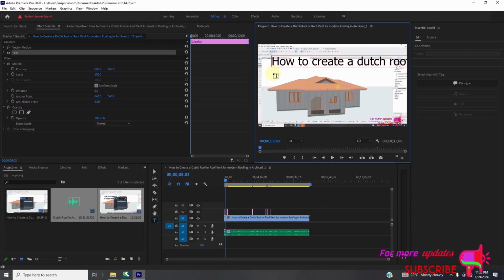Adobe premiere pro Tips: How to Add Text and Change Text Color in Adobe premiere pro CC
How to Add Text, change font, and Change Text Color in Adobe premiere pro CC. Thanks!